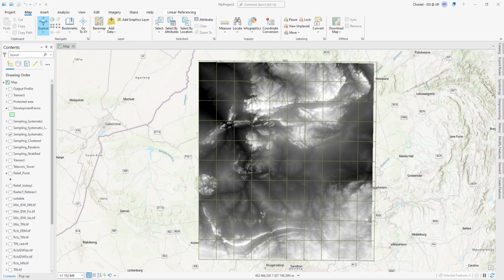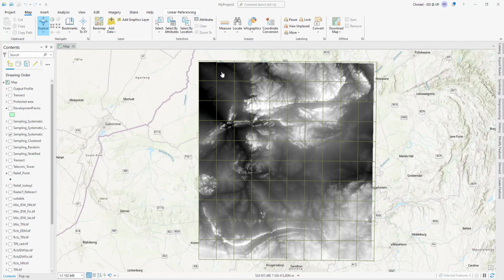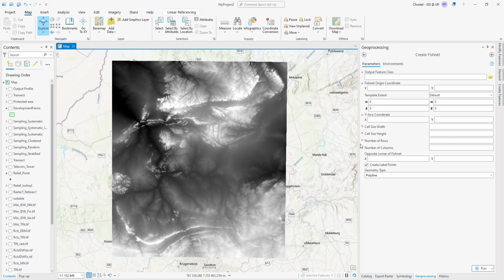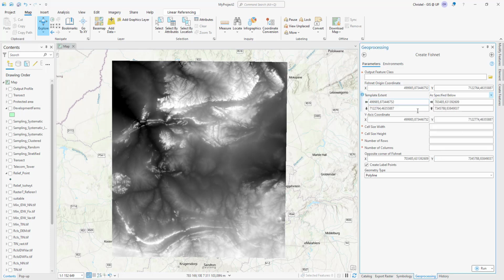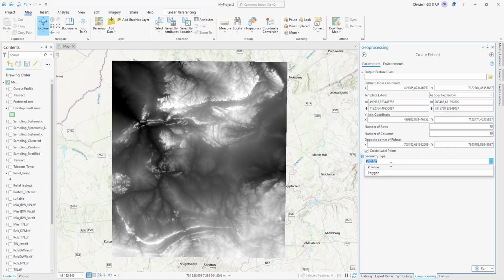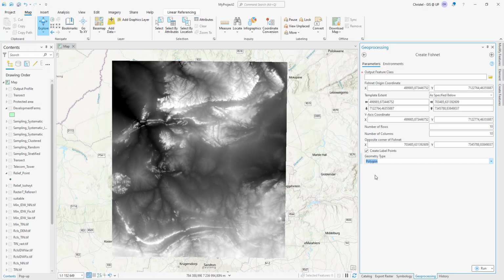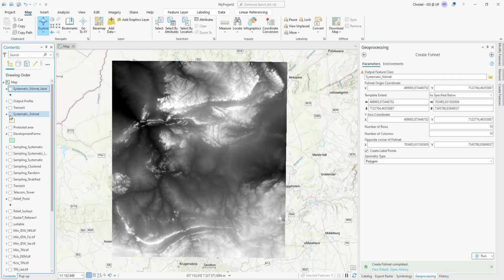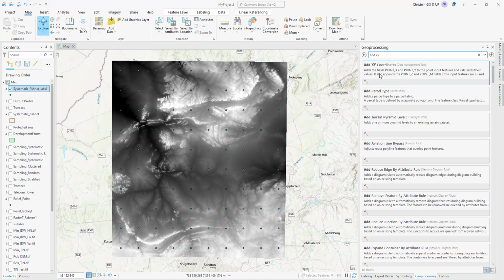ArcGIS Pro sampling methods: Creating systematic sampling points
Creating systematic sampling points for subsequent analyses.